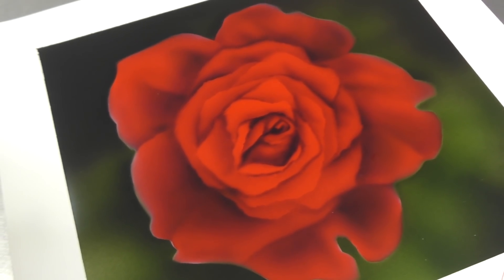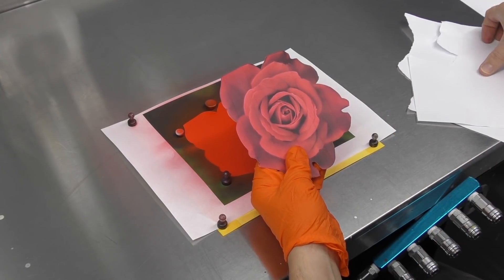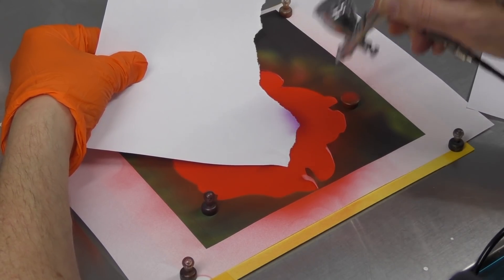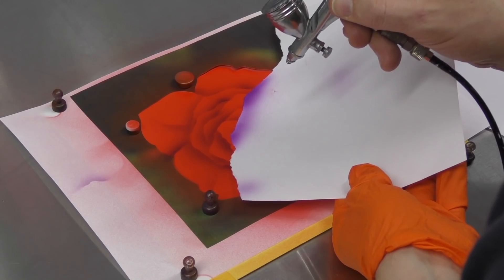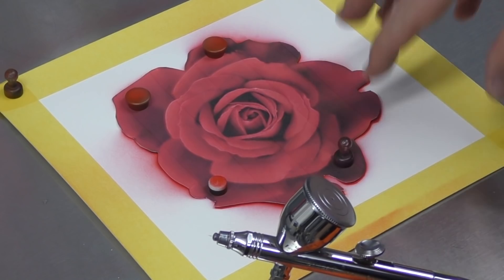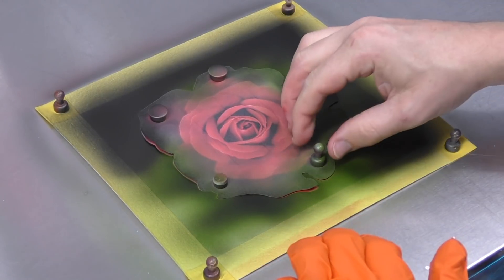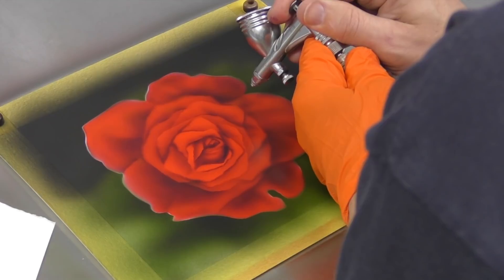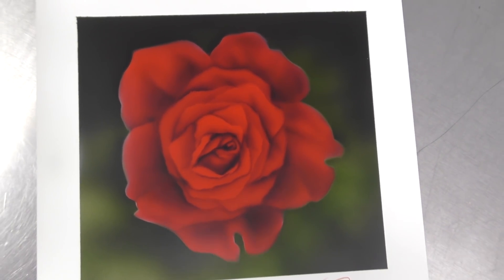How to Airbrush a Rose for Beginners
In this Video I show you How to Airbrush a Rose for Beginners using really basic steps to create the artwork. In this video I show you how to easily create the paper templates, basic shading of the Rose petals using torn paper and create a simple background to illustrate the depth of field. I also show you how to easily repair a mistake and further detail the rose if you wish to take the artwork to the next step.

Iwata CMC + Micron
Iwata CMSB Micron
Iwata HPCS Eclipse
Createx Illustration Colors Color Wheel Set
Xacto Blade
Cutting Mat

Video Chapters :
0:00 - intro
0:16 - creating paper templates
1:48 - airbrushing red base for the rose
2:38 - creating paper templates for rose petals
3:29 - airbrushing rose petals
11:19 - cleaning overspray
11:56 - airbrushing moss green
13:30 - airbrushing transparent black
14:46 - fixing a mistake
15:46 - re - shading with red violet
16:51 - overspray edge clean up
17:38 - extra detailing